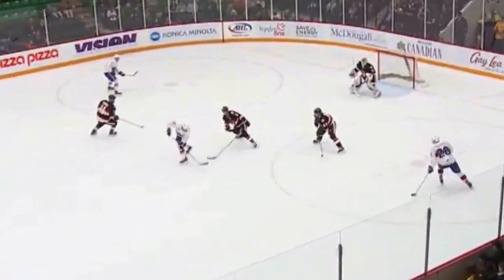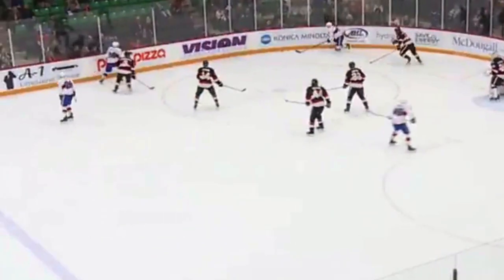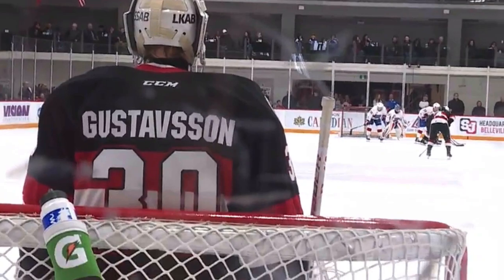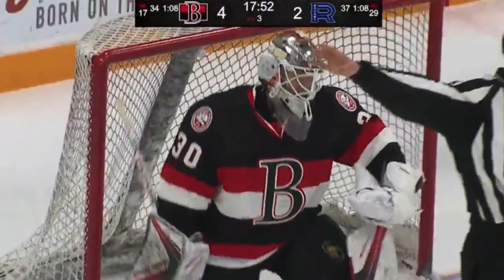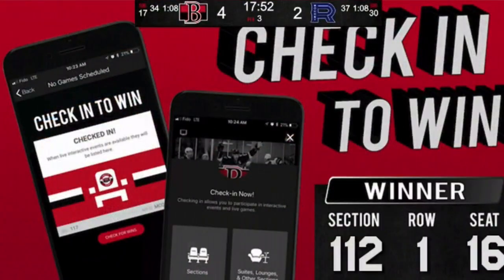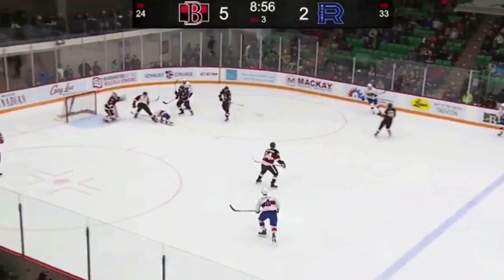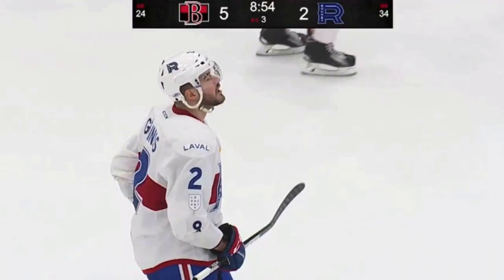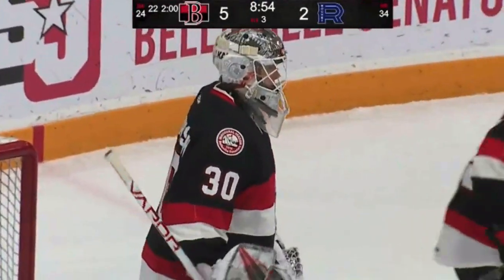Filip Gustavsson - 1st AHL Game Highlights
Filip Gustavsson stopped 37/39 shots for the Belleville Senators in his AHL & North American pro hockey debut against the Laval Rocket, an 8-2 win, on March 25, 2018. Highlights and broadcast commentary.